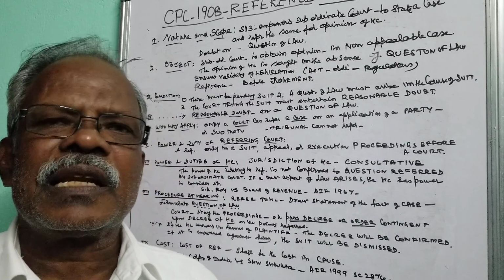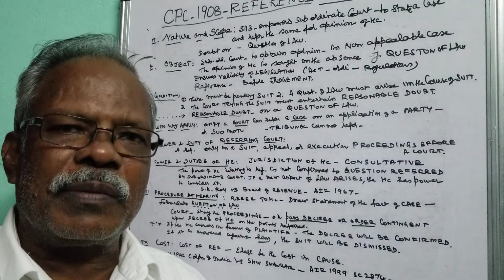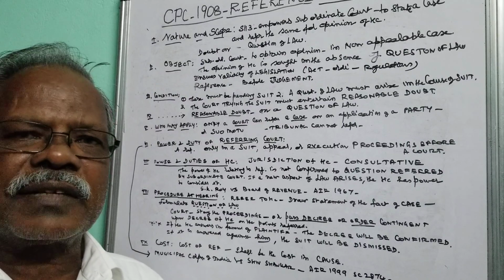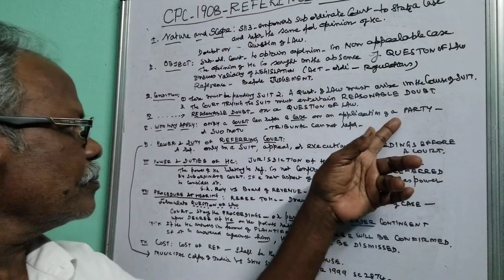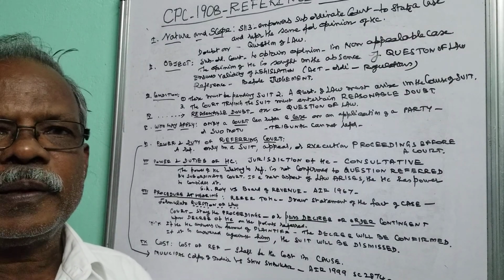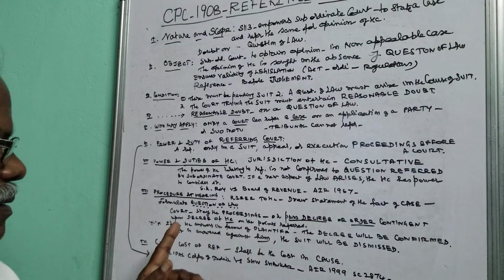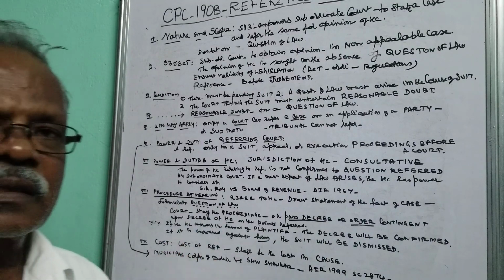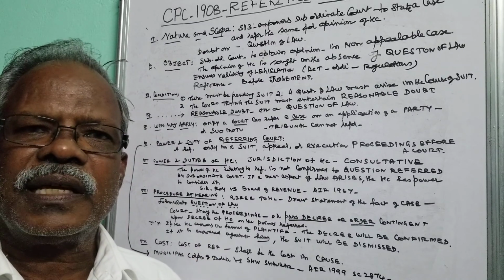Civil Procedure Code 1908.Reference..S113 ..Order.46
Nature and Scope: S.113 empowers Sub Ordinate Court to state a case and refer the same for opinion of High Court. usually  question  referred is the Question  of  Law

object:
Sub Ordinate  court to obtain  opinion  in non appealable case.  The opinion  of  HC is sought in the absence  of  Question of Law.   Ensures validity  of  Legislation  (Act, Ordin
ance,  regulations)

Conditions:
1.  There must be a pending  suit 2. A question  of  law  must arise  in the court
   of  suit.  3.  The court entertaining the suit must entertain reasonable  doubt.

Reasonable  doubt:  on the question  of  law

who may apply
Only a court can refer a case on the
 application  of a party or suo motu.  Tribunal can not refer the matter to H ,C.

Power  and  duty of referring Court:
A reference  only  in a suit,  appeal, or execution  proceedings  before  a court.

Power  and  duties  of  H.C
Jurisdiction  of  H.C is consultative.
H. C not only concerned  on question  of  law  but  a new aspect  arises on law that  also will  be  taken  up by  H.C.

Procedure  at hearing
Form  question  of  law.  If the answer is in favour of plaintiff..the decree will  be  confirmed, if it is answered  against  him,  the suit  will  be  dismissed.

cost of  reference
Shall be cost  in cause.   The unsuccessful  party should  bear the cost of the case including  lawyer charge.